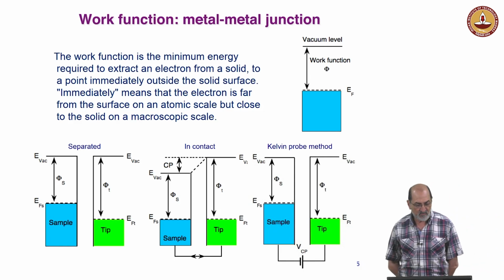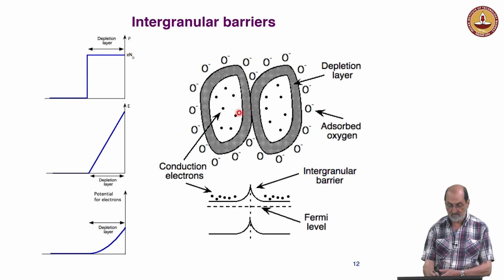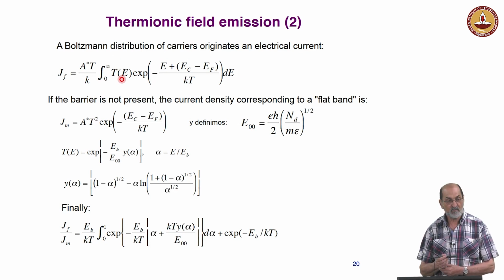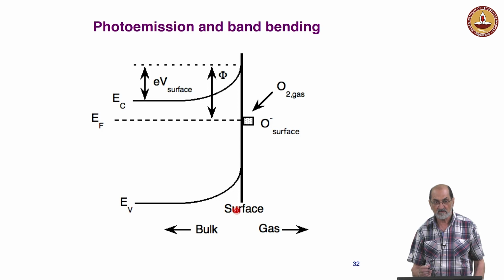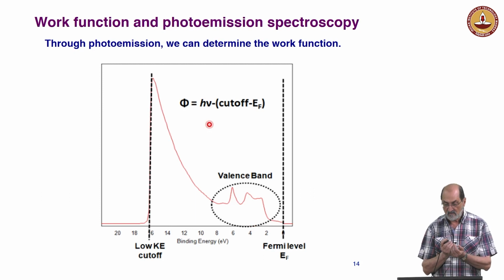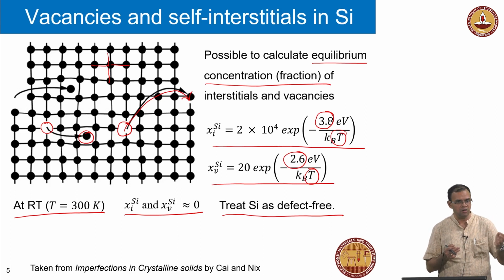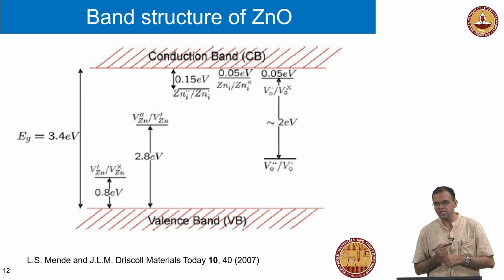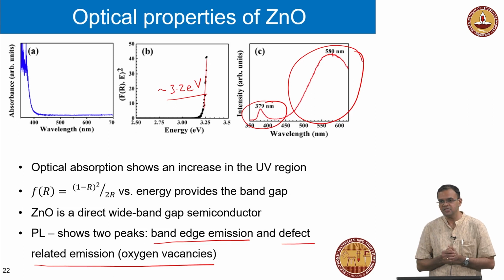GIAN course on Metal oxide semiconductors: Day 3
Recording of the third day of the GIAN course on Metal oxide semiconductors: Theory and Applications conducted by Prof. Celso M. Aldao, Dept. of Physics, University of Mar del Plata, Argentina. The course was conducted in IIT Madras between Dec 5-9, 2022.